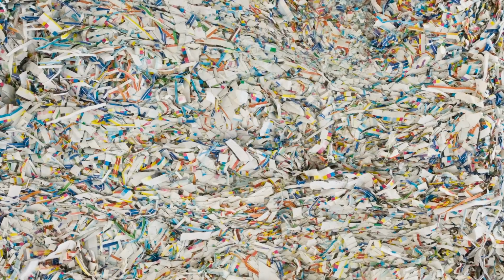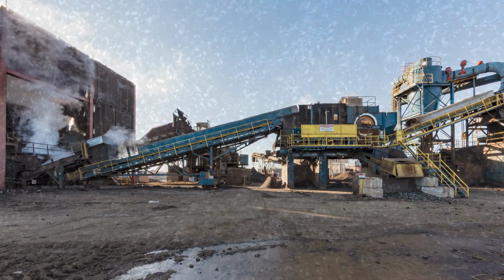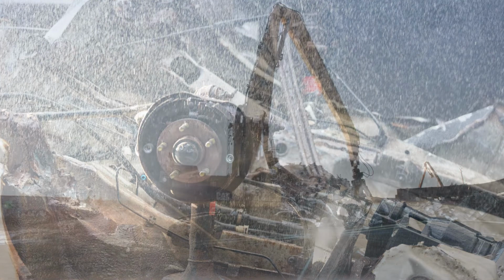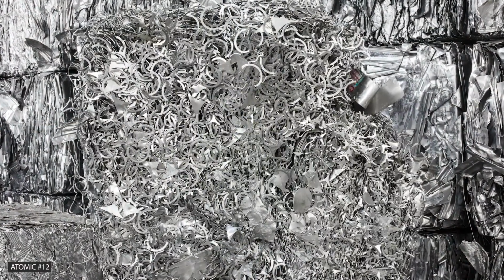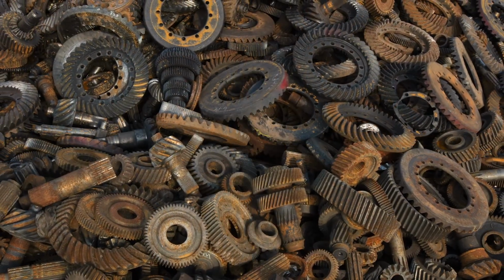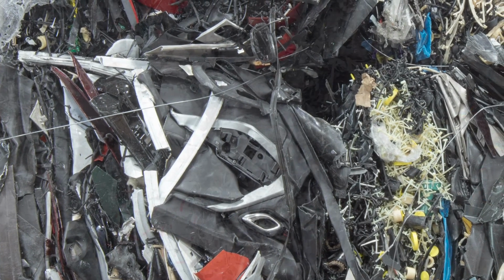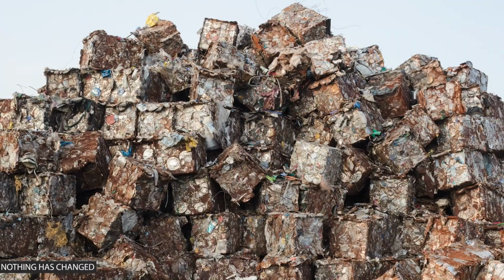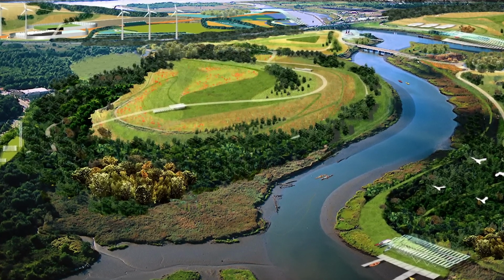Art of Recycling: a Photographer's View | The Power of Images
In this episode, photographer Stephen Mallon literally makes beauty from garbage. Take a tour through PADNOS Recycling and Scrap and see how piles of crushed cans, metal gears, car parts, old tires, paper trimmings, and industrial equipment can become beautiful abstract images.
Special thanks to SiteLab, PADNOS, and Popular Science for their support with the project.  Funded in part by a grant from the National Endowment of the Arts.  Virtually walk through these works and more on display at the National Museum of Industrial History

Stephen Mallon is a photographer and filmmaker specializing in industrial-scale creations, revealing the often desolate landscapes juxtaposed against human ingenuity's inspiring nature. His work has been featured in major publications, newspapers, and broadcast media outlets (New York Times, NatGeo, WSJ) and in galleries worldwide. See his work at http;//

In THE POWER OF IMAGES, trailblazers & titans of the creative world show us how extraordinary images continuously compel us to evolve emotionally, innovatively, politically, and philosophically. Experience these incredible moments and the stories they tell.

Presented by Artrepreneur. Showcase your artful career. Express your love of art & design. Buy and sell original artwork, find your creative job, apply for opportunities, and learn about the business of art. Be an Artrepreneur.